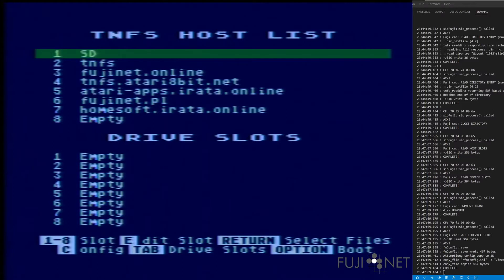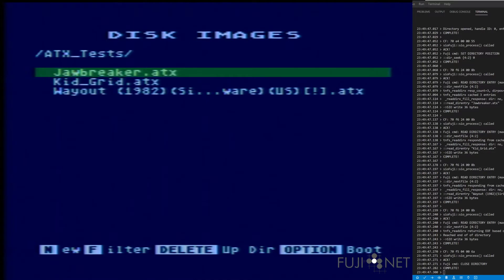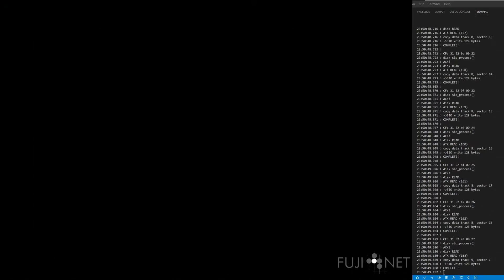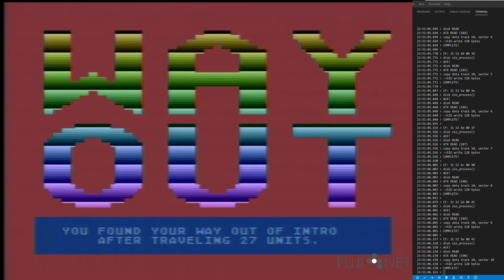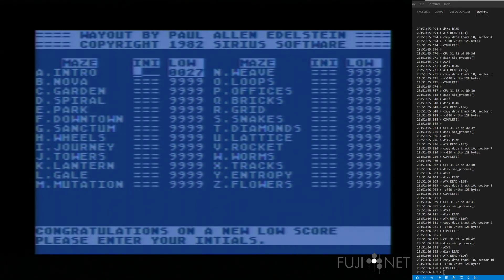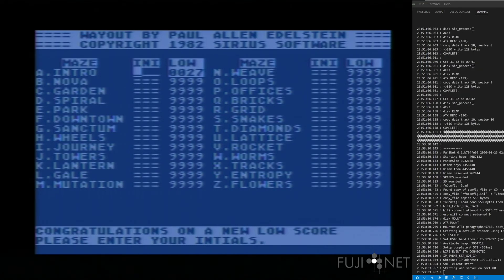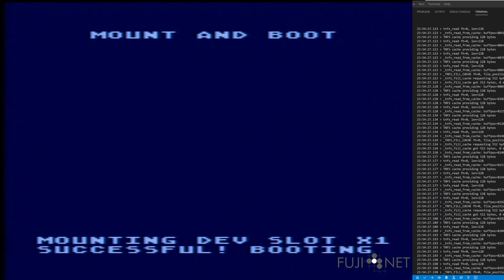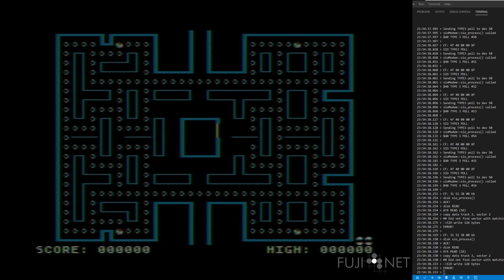ATX Support Coming Soon!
Oscar Fowler has been hard at work implementing ATX disk image support for copy protected titles! ATX files are cached whole from their source (network or local) so that timings are accurate.